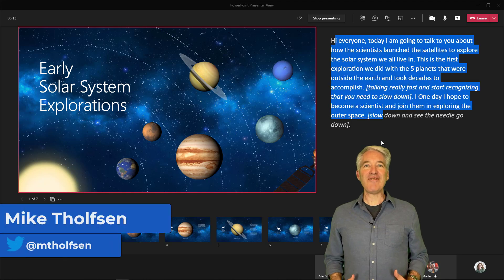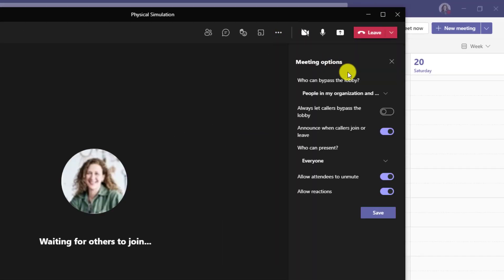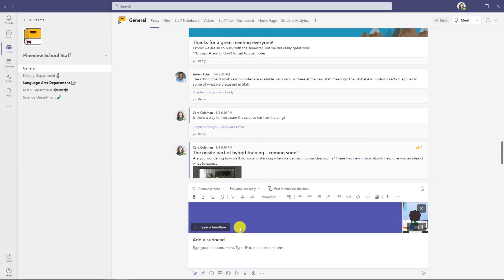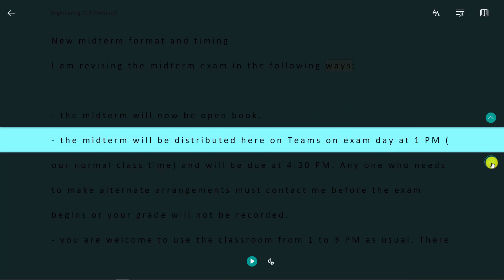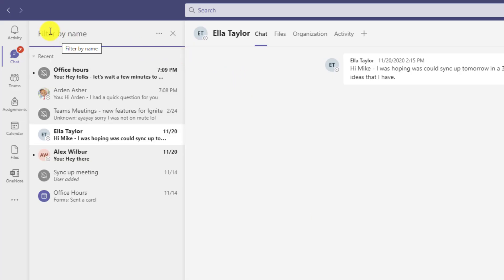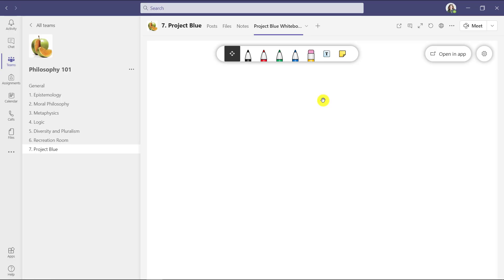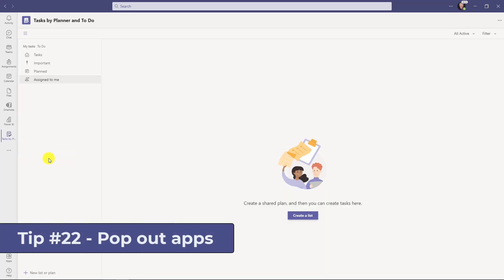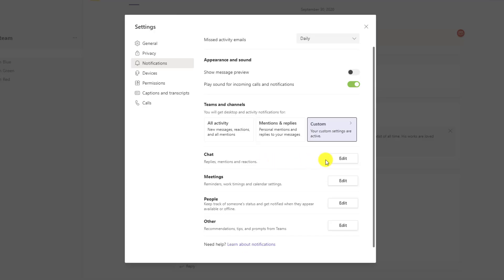Top 25 Microsoft Teams tips and tricks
This step-by-step tutorial shows my top 25 Microsoft Teams Tips and tricks for 2021. These MS Teams tips and tricks cover new Microsoft Teams features, productivity enhancers and hidden gems 💎 Microsoft Teams is always adding new feature and I try to give a fairly holistic view of some new Teams features in 2021 plus existing things you may not know about

✅ More details on Microsoft Teams new features for 2021: 10 New Features in Microsoft Teams for 2021

0:00 Introduction
0:14 PowerPoint Presenter View in Microsoft Teams
1:32 Focus mode
1:56 Full screen mode
2:23 Meeting Options in the Teams meeting
2:57 Add a Team picture
3:42 Use CTRL-SHIFT-X for Teams messages
4:29 Announcements
5:18 Saving messages
6:11 Share to Outlook
6:35 Immersive Reader in Teams messages
8:12 Mute meeting chat
9:04 Add apps for messages
9:43 Dark Mode
9:58 Filtering in Chat
10:33 Get Email address for a channel
10:53 Channel notifications
11:44 Add a Whiteboard to Channels
13:00 Emoji channels
13:35 File sharing updates
14:34 Drag Outlook attachment to Teams files
14:51 Add apps to the app bar, pin them
15:13 Pop out apps
15:33 OneNote in Teams
16:06 Keyboard shortcuts
16:59 Control Notifications in Teams